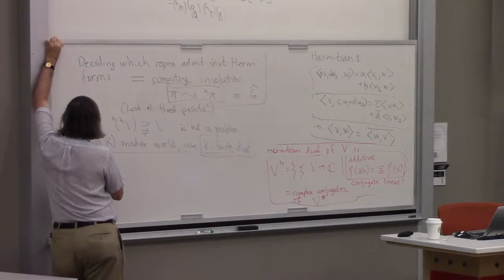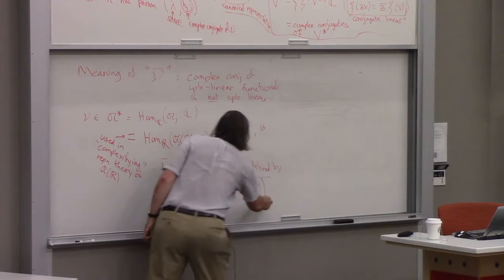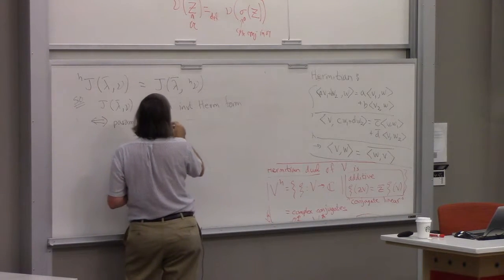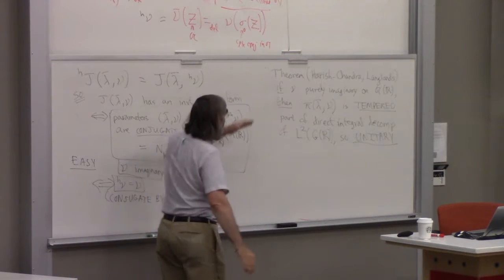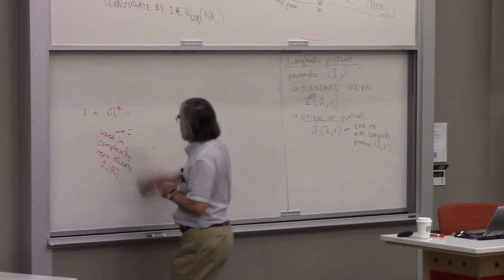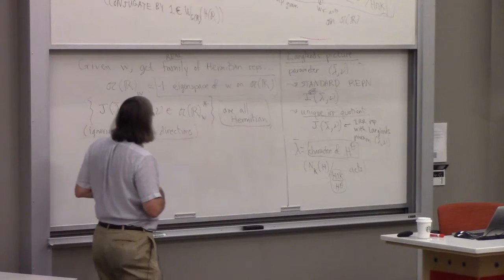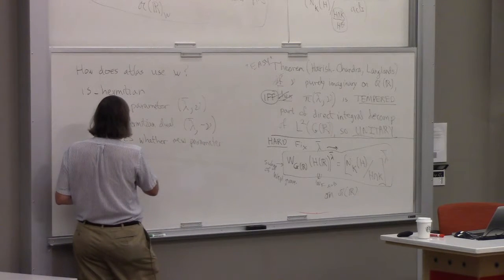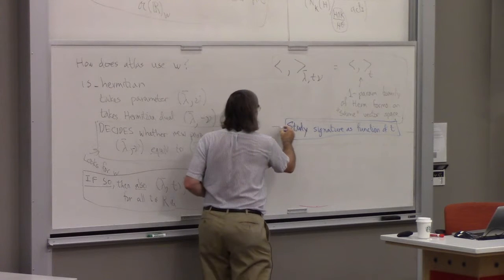Atlas Workshop - Vogan - Lecture 5, Part b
Friday, July 14, 2017, University of Utah. Overview. Lecture 5, Part b